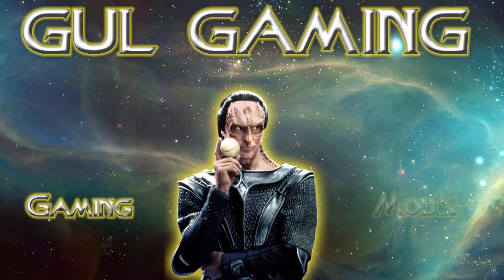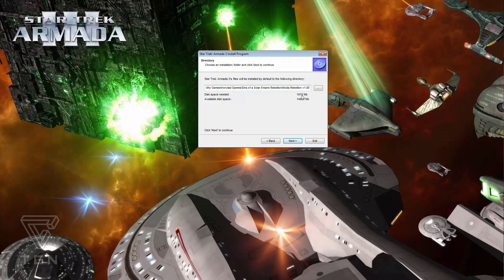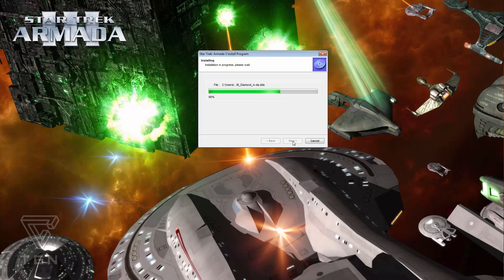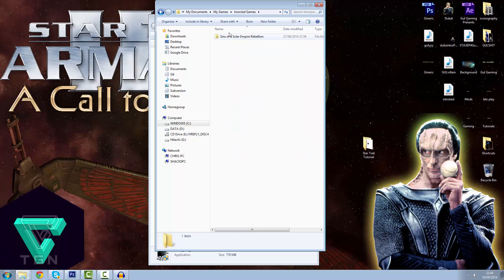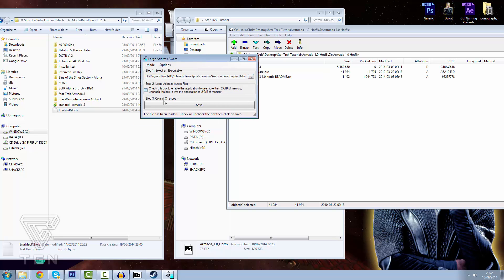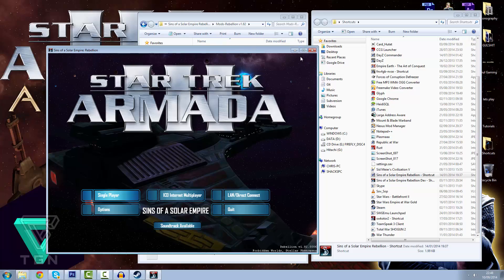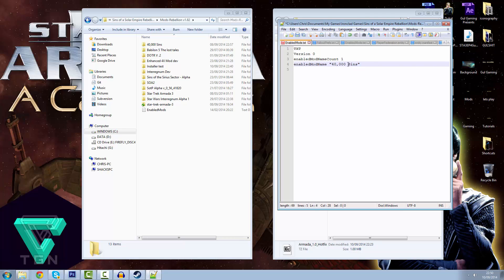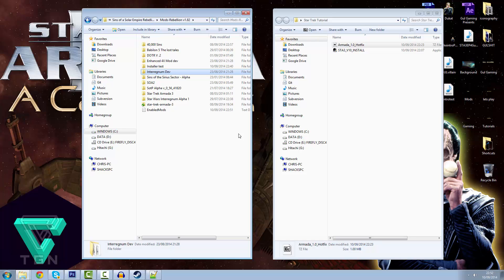Star Trek Armada 3 Install Tutorial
In this video we take another look at installing STA3, and quickly look at how to extract and apply other mods. Hope it helps ladies and gentlemen.